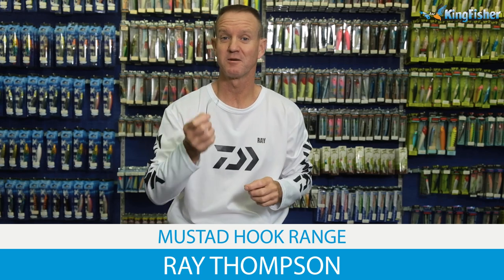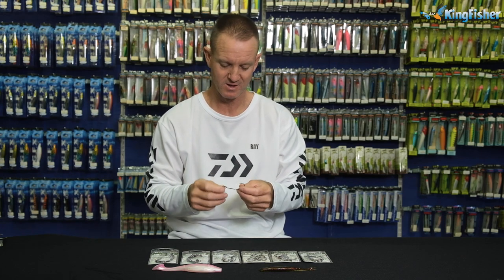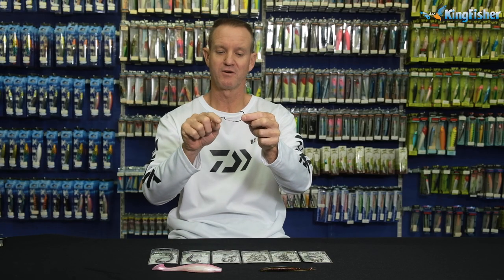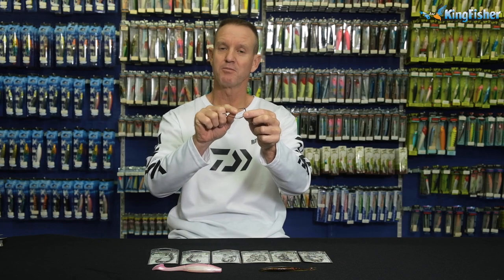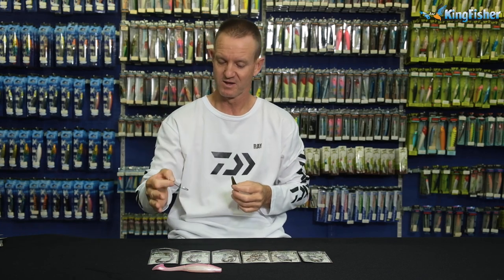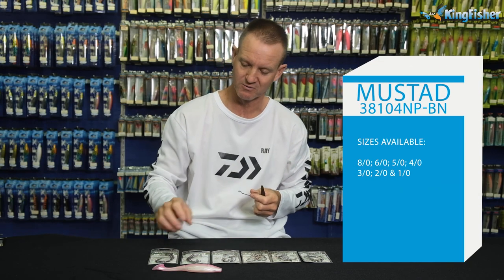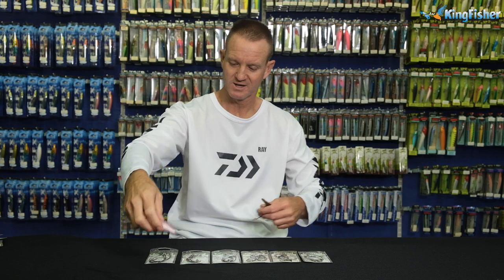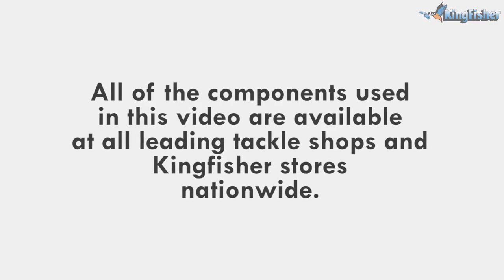Mustad 38104NP BN | Big Mouth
The Mustad Big Mouth hook is not only a great hook for targeting freshwater bass using flukes but also for targeting Kob in the sea with paddle tails. We recommend the 8/0 for salt water kobold fishing.

Available in sizes: 8/0, 6/0, 5/0, 4/0, 3/0, 2/0 & 1/0